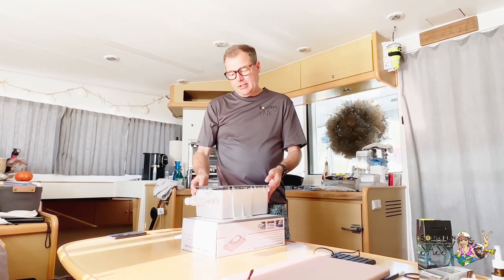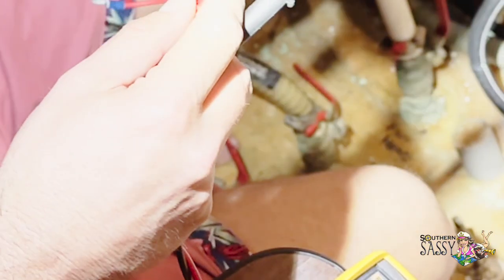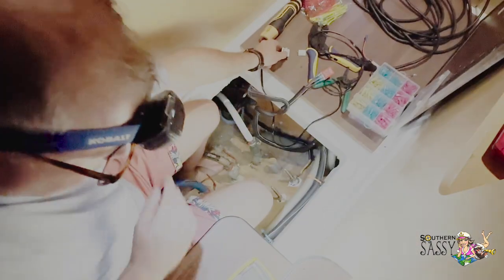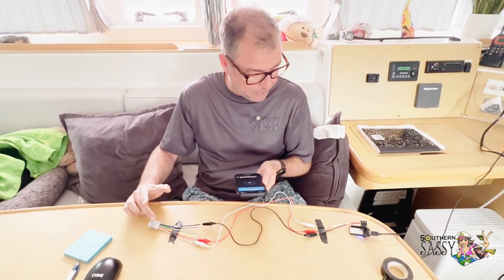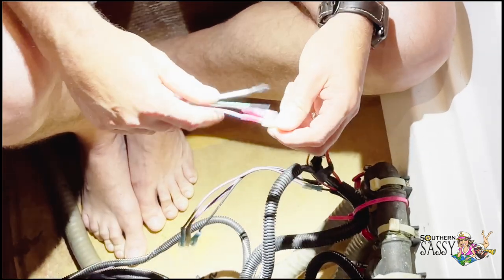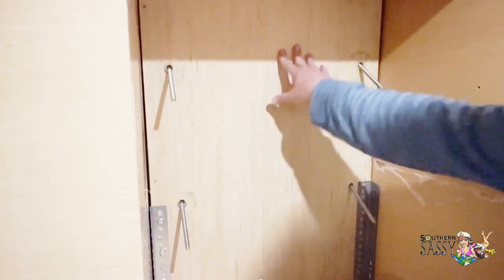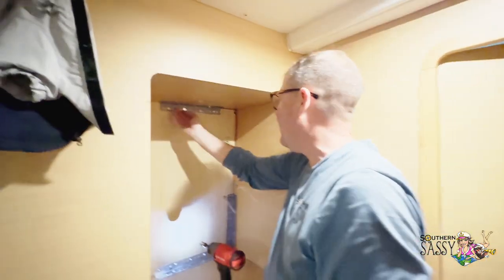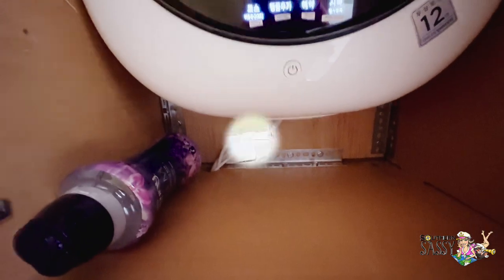Episode 6 - Patrick's Plumbing and Mounting Job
We are completing the port side shower pumps and experience an urgent situation with the mounted washing machine.